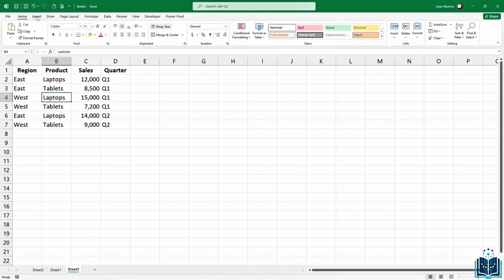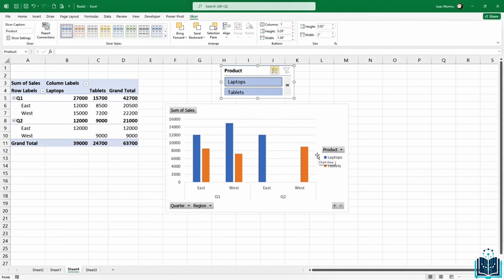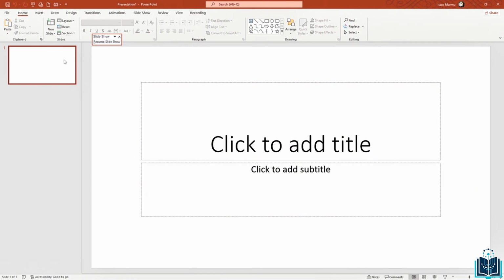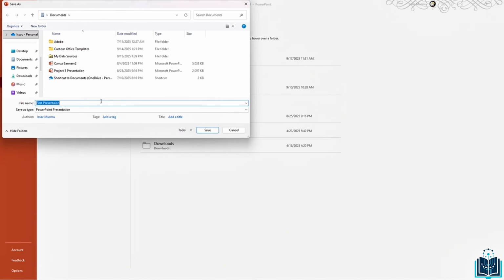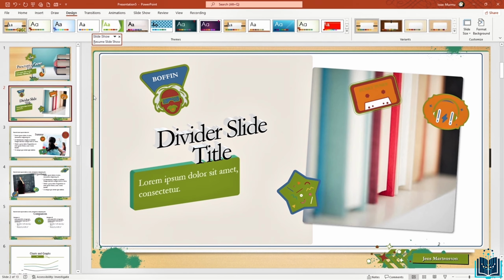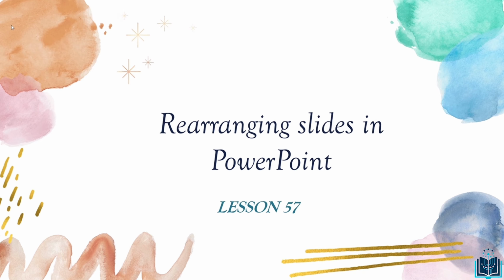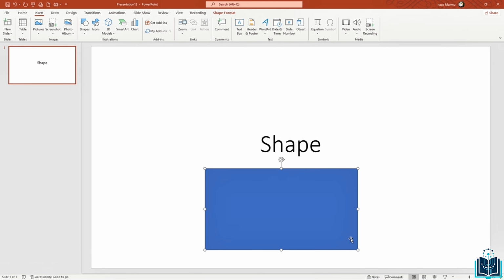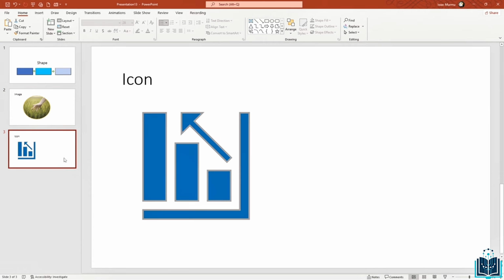Excel Formulas & Functions Explained | Learn the Basics Step by Step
In Day 15 of this Microsoft Excel course, you’ll learn the fundamentals of formulas and functions, which are the core of how Excel works.

This lesson explains how formulas are created, how functions simplify calculations, and how Excel automatically updates results when data changes. You’ll see how formulas help you save time, reduce errors, and analyze data efficiently.

You’ll learn:

What formulas and functions are in Excel

How formulas work using cell references

The difference between formulas and functions

Writing basic Excel formulas

Using simple built-in functions

Why formulas update automatically when data changes

By the end of this lesson, you’ll understand how Excel performs calculations and be ready to use formulas confidently in real spreadsheets.

This tutorial is ideal for:

Excel beginners

Office workers and students

Anyone working with numbers or reports

Users starting data analysis with Excel

📌 Core concepts • Beginner-friendly • Practical Excel skills

👉 Part of a complete Microsoft Excel & Office productivity course